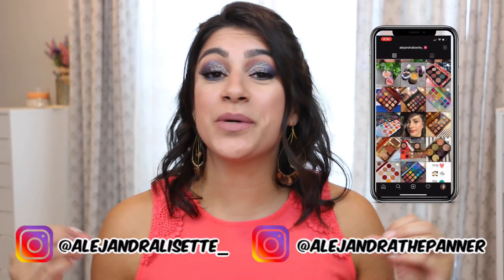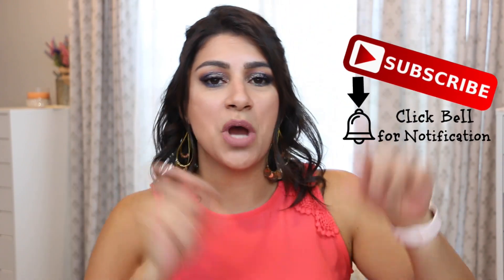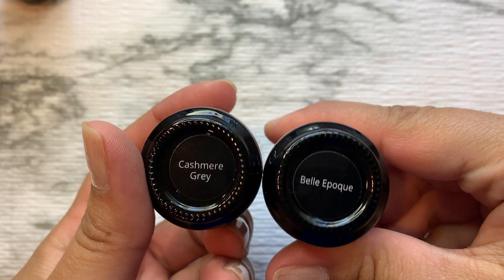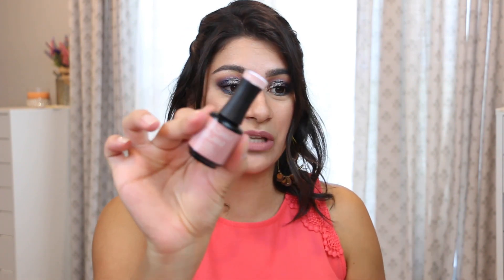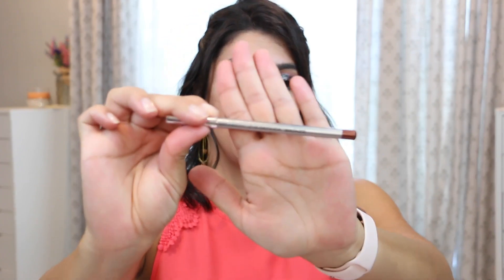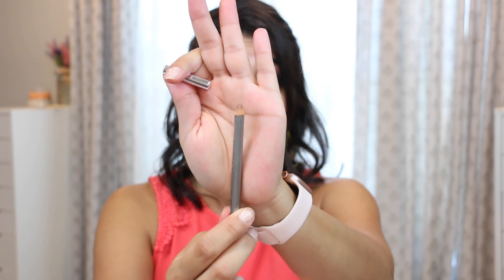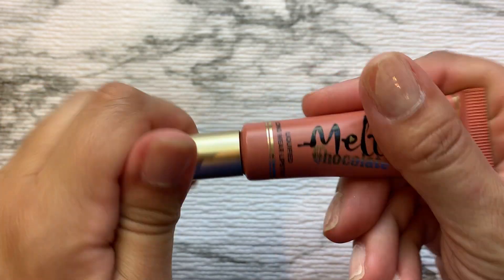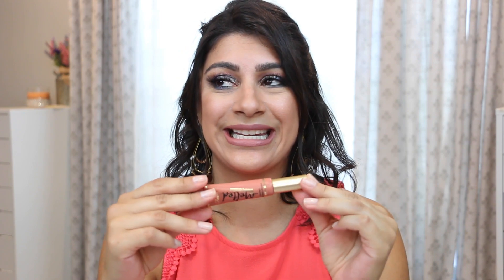Beauty Favorites From My Own Collection | NOTHING NEW....Almost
I have been enjoying some beauty items the last 3-4 months and wanted to share these with you. All are old expect one item. Hope you enjoy!!

Beauty favorites

Too faced melted chocolate n/a

Fiona stiles umeo  n/a

Mirabella liner in bronze  n/a

Makeup Geek immortal n/a

Pan Of Every Color Project Pan FINALE | ALMOST ALL GOALS MET

✰Affliate Links✰:
--I receive a small commision from these links. You dont have to use any code or link below if you don't feel comfortable. If you do, many thanks and very appreciated.

✰Rakuten Referral: As of 2017 I have earned over $1500 doing my household supply shopping online. If you use my link, my kids thank you!!!✰

✰Makeup I'm Wearing✰:
∣Eyes∣: pan those eyeshadows with sydney grace pistol pigment on lid
∣Lips∣: maybelline darlingly nude
∣Nails∣:

✰Camera: Canon 70D
✰Lens: Canon EF-S 18-135mm
✰Editing Software: Cyberlink PowerDirector 15